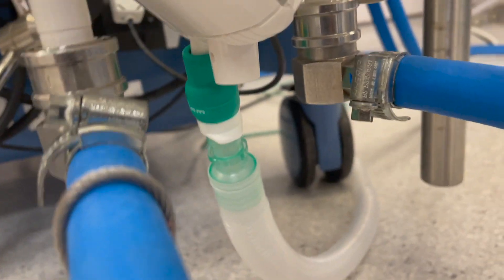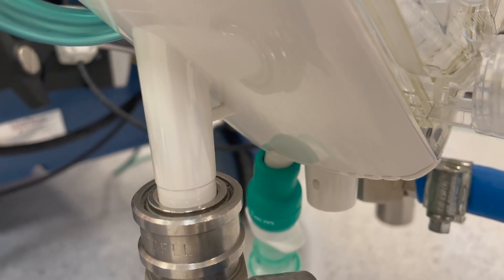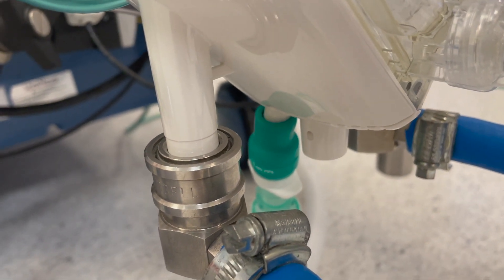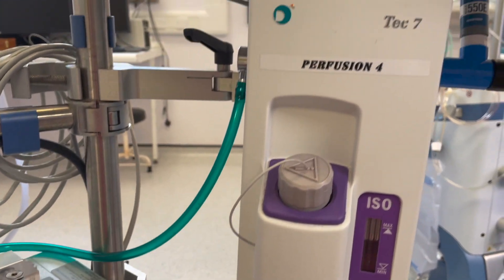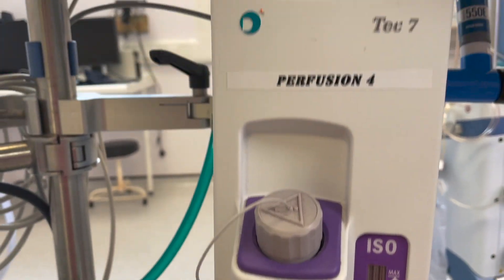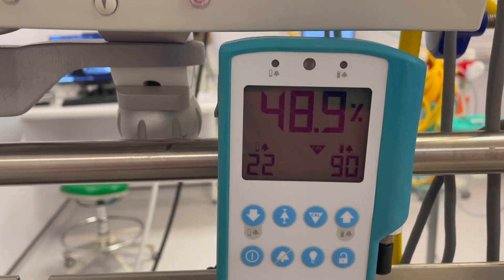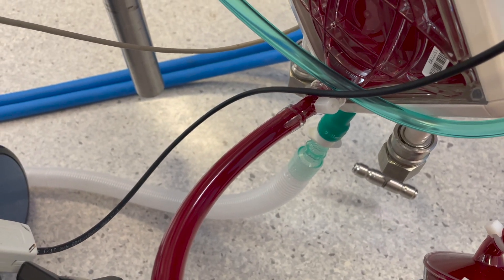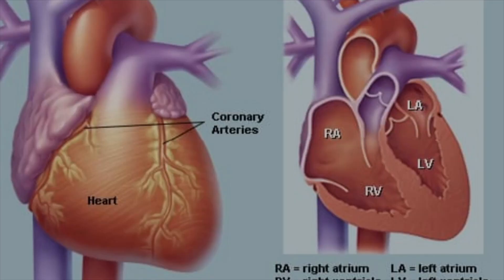Scavenging system on CPB